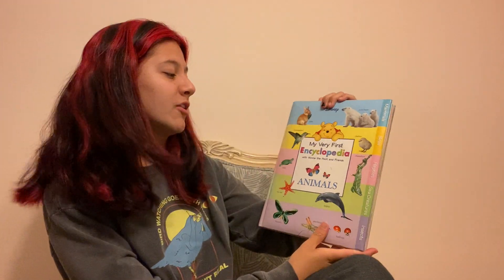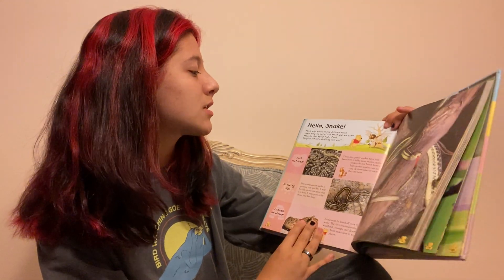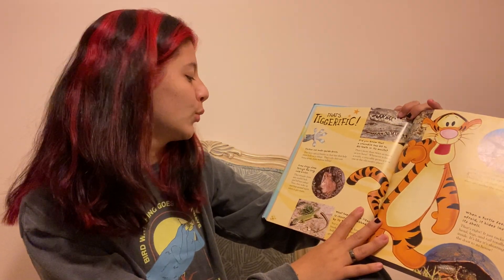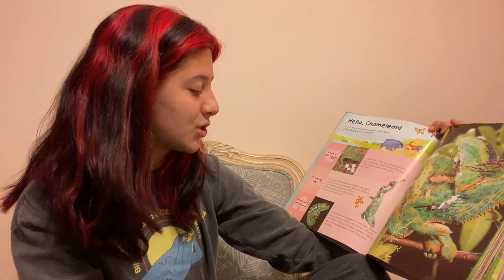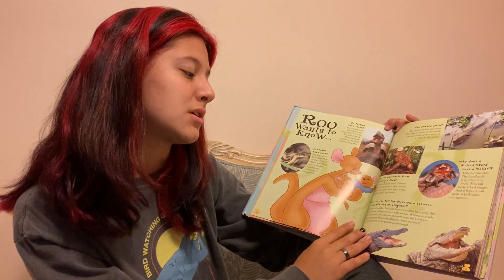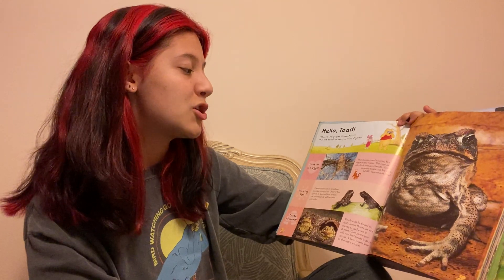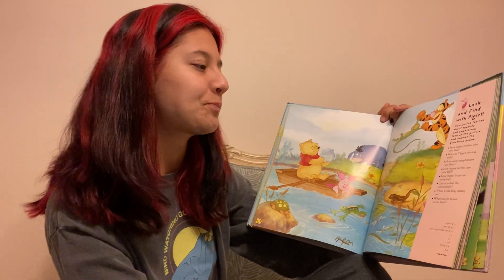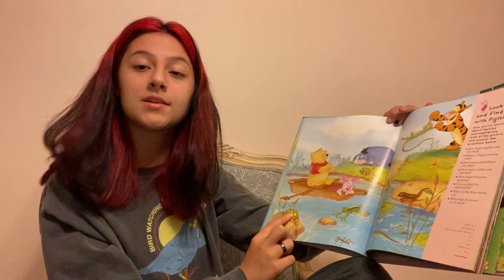"My Very First Encyclopedia with Winnie the Pooh and Friends" by Thea Feldman Chapter 3!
This video is a part of a playlist created for children to have a teenage-mentor read books to them interactively. Check out the playlist for about 100 more books to choose from!!